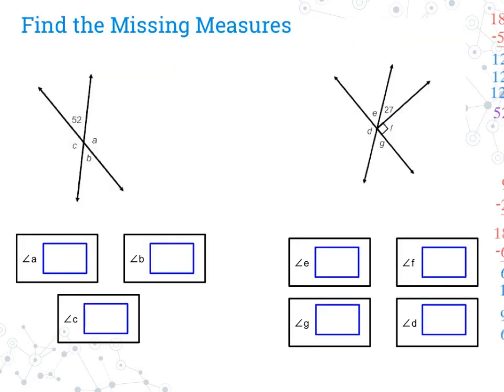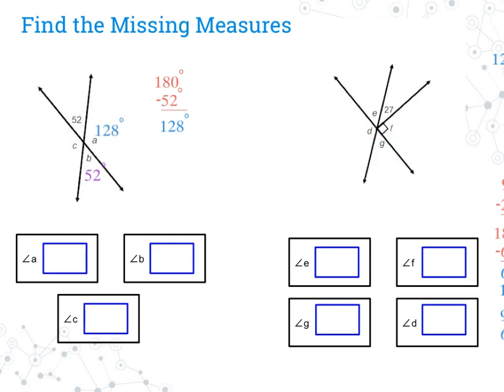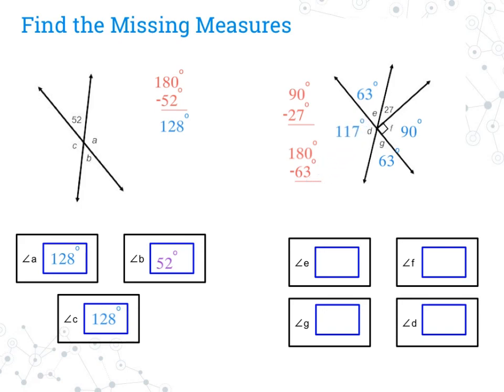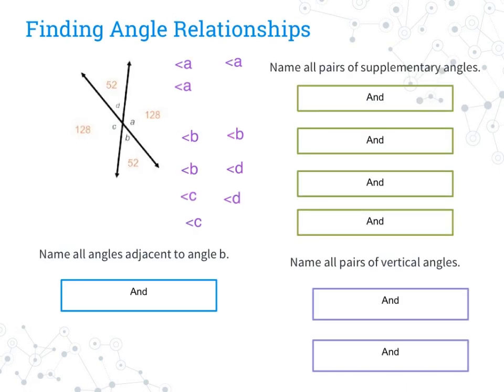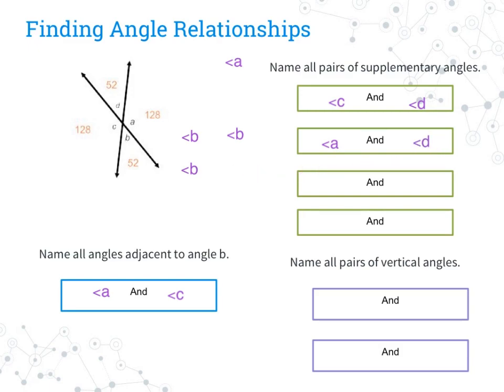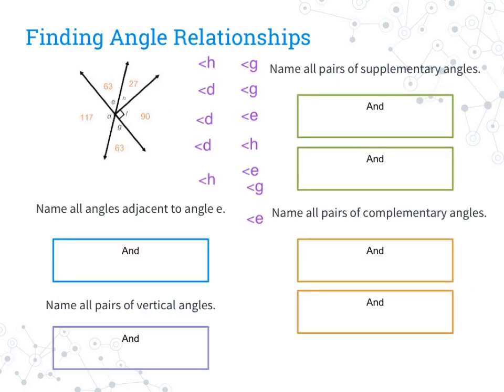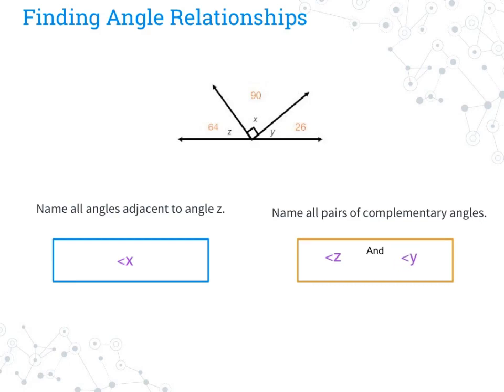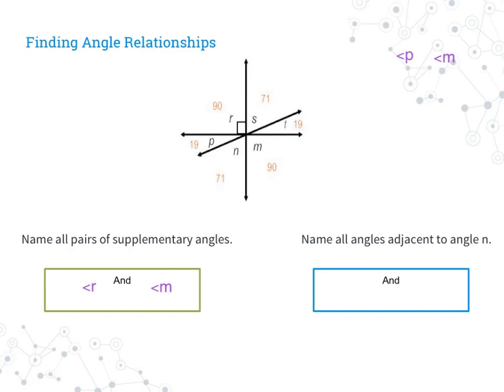Pre-Algebra: Introduction to Angles Part 2